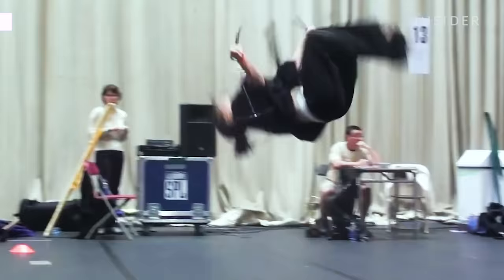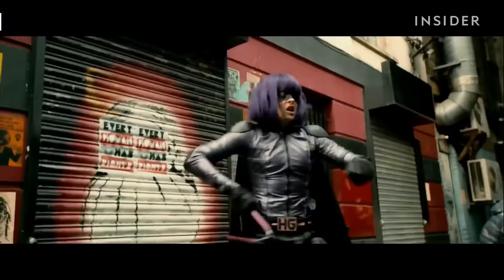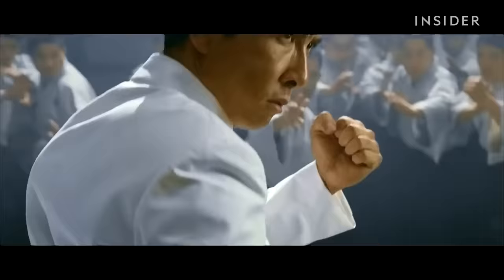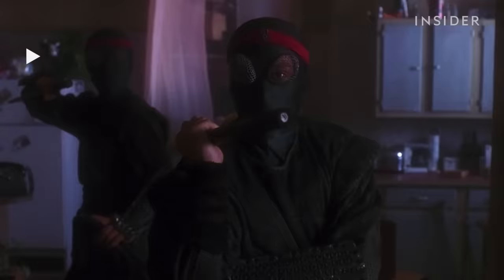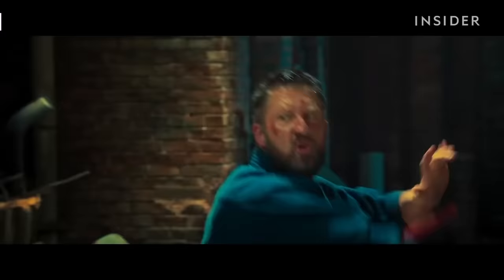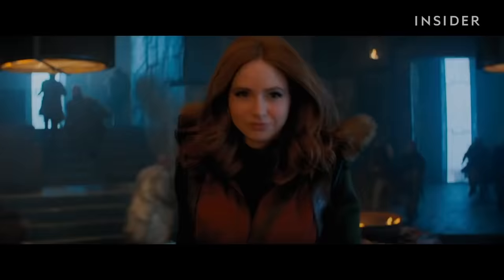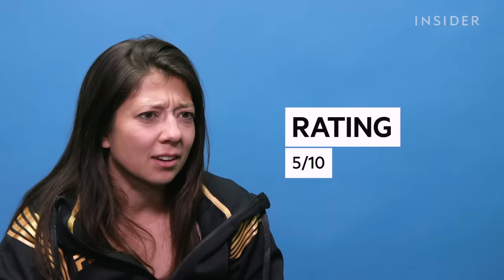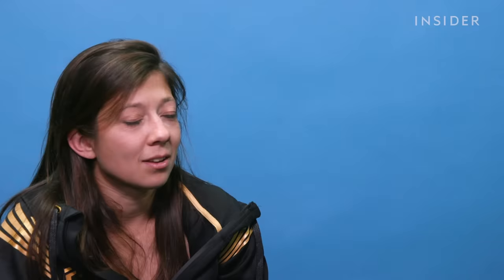Nunchuck Master Rates 11 Nunchuck Scenes In Movies And TV | How Real Is It? | Insider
Nunchuck expert and stuntwoman Thekla Hutyrova rates 11 nunchuck scenes in movies and television for realism, such as "Enter the Dragon" and "Teenage Mutant Ninja Turtles." Hutyrova has been practicing nunchucks, or nunchaku, for over 18 years and is a martial arts world champion.

Hutyrova discusses the accuracy of nunchuck scenes in "Enter the Dragon" (1973), starring Bruce Lee; "Kick-Ass 2" (2013); "Barry" (2019); and "Teenage Mutant Ninja Turtles" (1990). She also comments on the portrayal of nunchuck showmanship in "Game of Death" (1978); "Legend of the Fist" (2010), starring Donnie Yen; and "Ip Man 4: The Finale" (2019). Hutyrova analyzes the practicality of nunchucks in "Warrior" (2020), with Andrew Koji; "Jumanji: The Next Level" (2019); "Black Dynamite" (2009), starring Michael Jai White; and "Lady Bloodfight" (2016).

Nunchuck Master Rates 11 Nunchuck Scenes In Movies And TV | How Real Is It?